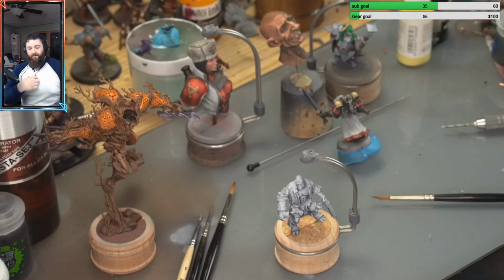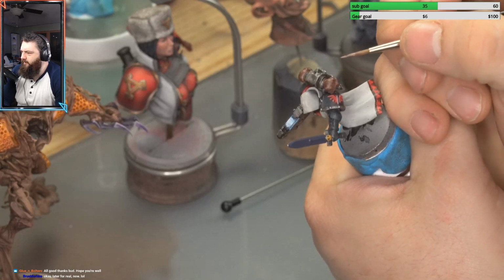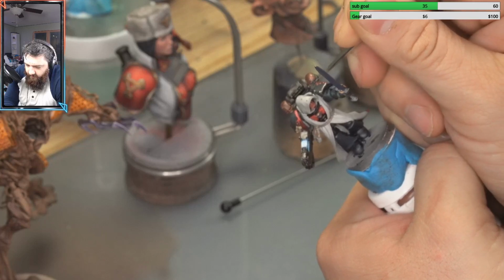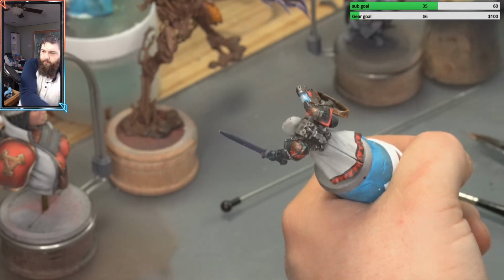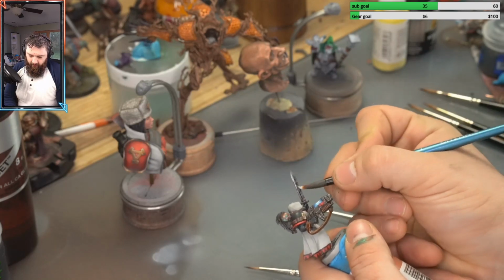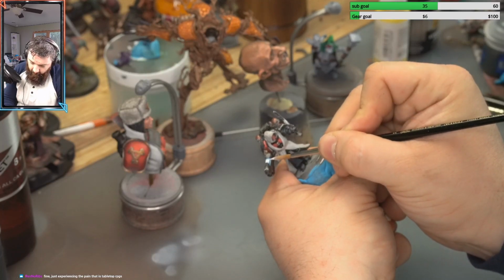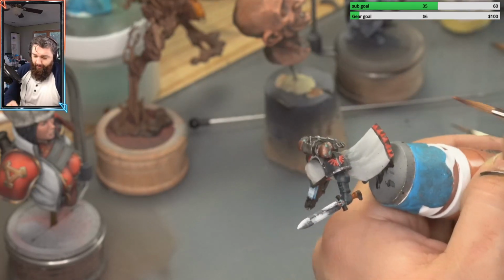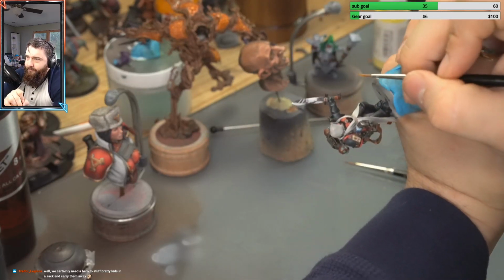Thursday Morning Paint Session - Painting and chatting